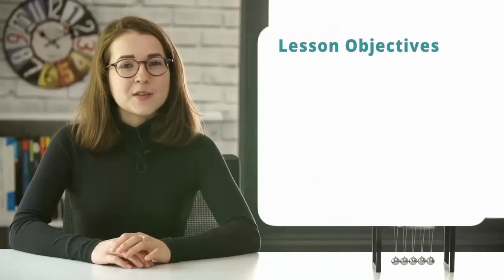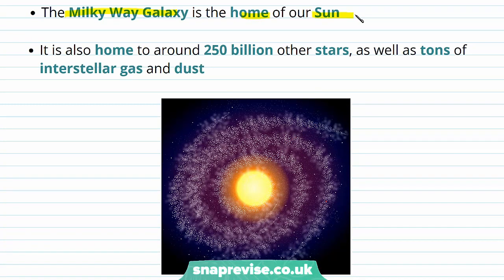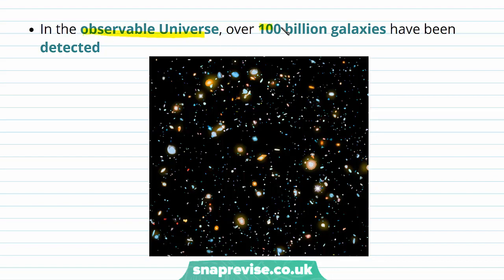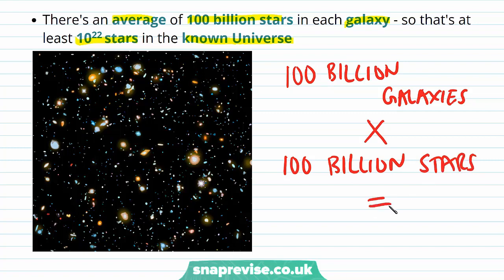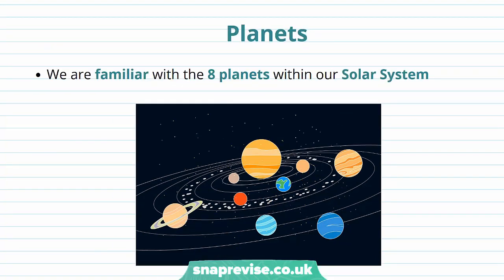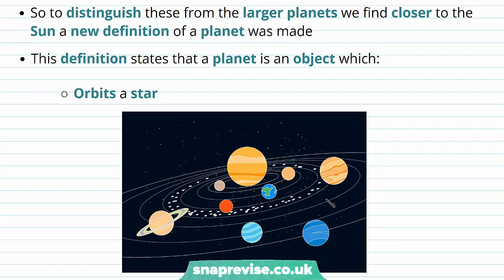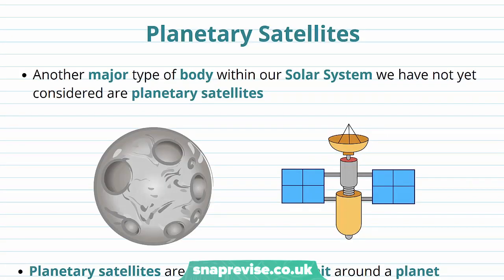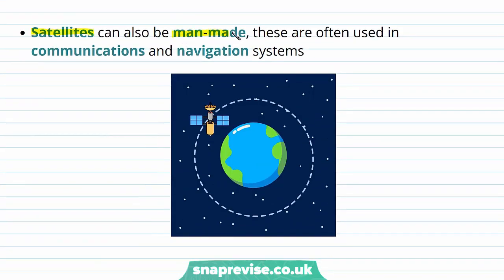Astrophysics: Introduction to Galactic Bodies | A-level Physics | OCR, AQA, Edexcel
Astrophysics: Introduction to Galactic Bodies in a Snap!

created by Miriam, Physics expert at SnapRevise.